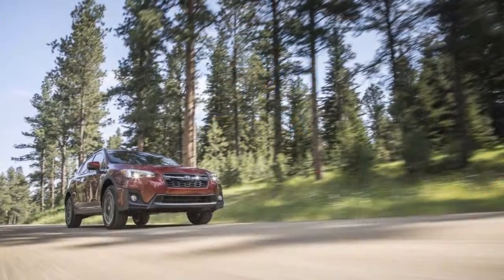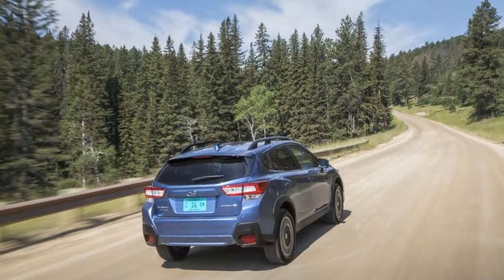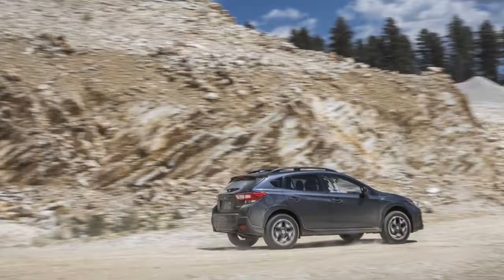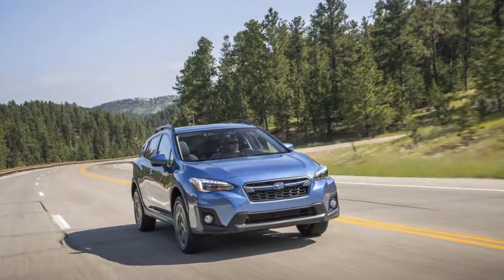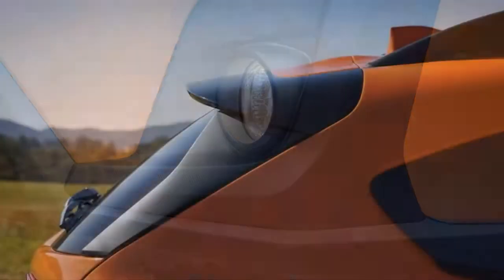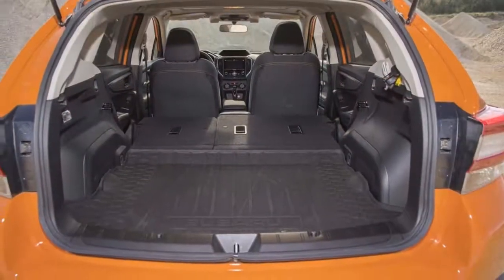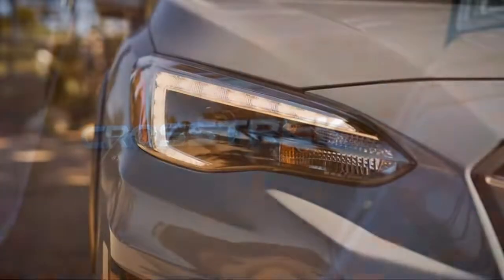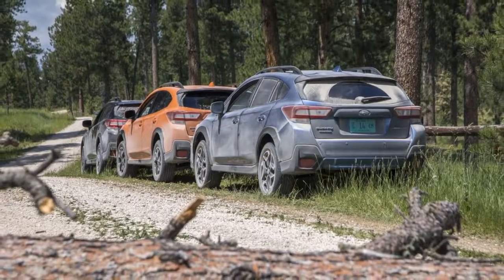All-New Subaru Crosstrek. Exclusive First Drive REVIEW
The 2018 Subaru Crosstrek is the second generation of the small off-roader. It's a small, wagon-esque crossover with impressive capability—it hit a sweet spot for many shoppers thanks to its flexibility and versatility. It has a wash-and-wear attitude that resonates with many outdoorsy types.

This generation improves upon some of that first generation’s shortcomings by smoothing over the edges and delivering a slicker presentation without changing the formula. That’s good or bad for shoppers, depending on how they viewed the first Crosstrek, but the 2018 model won’t be a radical departure for many. It earns a 7.0 out of 10 overall, and that’s before we’ve factored in safety, which are coming later. That score is likely to rise further. (Read more about how we rate cars.)

Good news: The 2018 Subaru Crosstrek is now a more comfortable place to be for long periods of time. The same seating for five and hatch open to swallow more cargo, made better by a slightly wider opening and more interior volume with the second row folded.

Better news: Subaru has improved the interior of the Crosstrek with more creature comforts, common-sense improvements, and sound-deadening material that propels the small crossover into the mainstream competition. Although its interior now is about average for the class, the Crosstrek cruises at highway speeds around 80 db by our informal measurements, about on par with the Mazda CX-5, which touted its improved ride comfort for this generation as well.

Bad news: The Crosstrek is powered by the same 2.0-liter flat-4 that makes roughly the same power as the last time around. With only 152 horsepower on tap, the 3,100-pound Crosstrek runs out of ideas quickly and requires advance planning to pull off highway passes. Our informal clocks ticked off 15 seconds to accelerate from 60 mph to 80 mph—a typical highway passing maneuver—while driving the car at high altitude. To the automaker’s credit, everything else has been sped up—from steering ratio to throttle tip-in and cornering ability—to compensate.

In the same way that the first generation was a surprise success, this new 2018 Subaru Crosstrek should be a surprise for first-time owners. For just over $23,000 in a comfortable configuration, buyers will find a capable crossover that should go anywhere, with anyone, easily. That’ll be a shock.